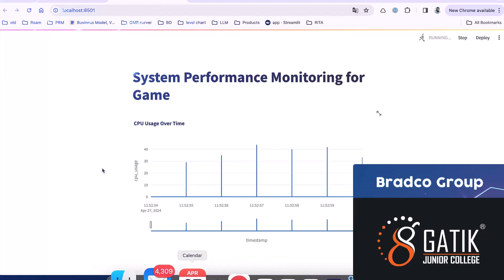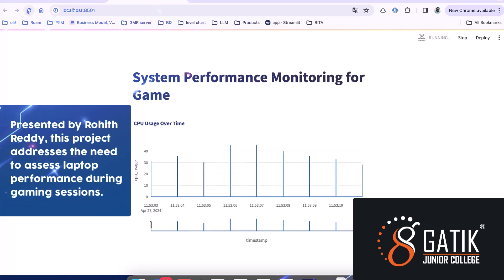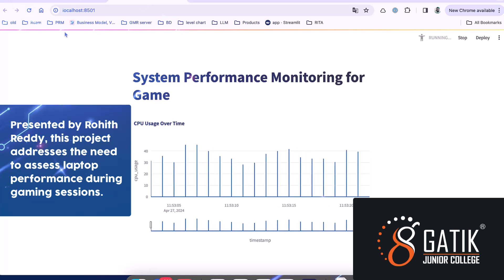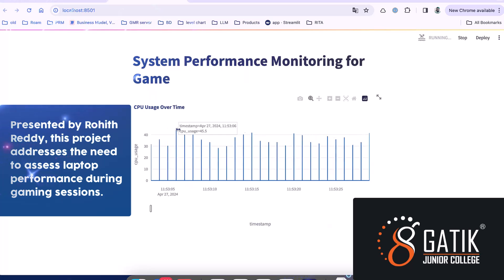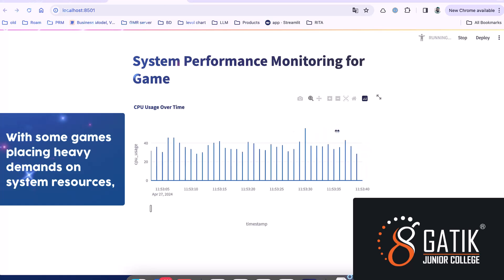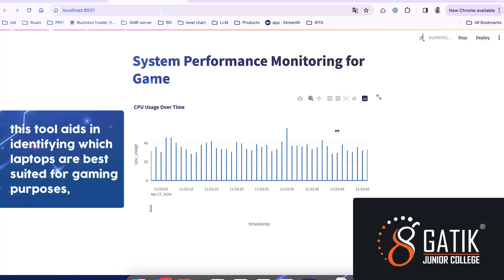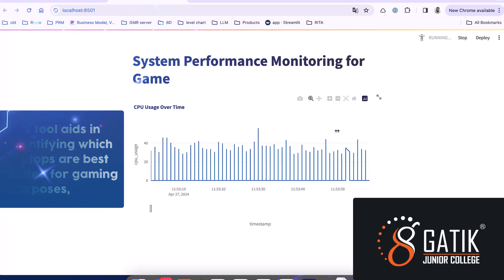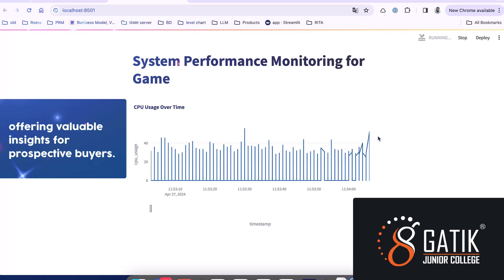Ai Projects for Students on System Performance Monitoring for Games | Gatik Junior College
In today's engineering landscape, coding proficiency and AI knowledge are invaluable assets. Learning coding & AI Technologies during your Intermediate years equips you with a competitive edge and confidence in the engineering course. We are proud to share the projects by our students on System Performance Monitoring for Games.